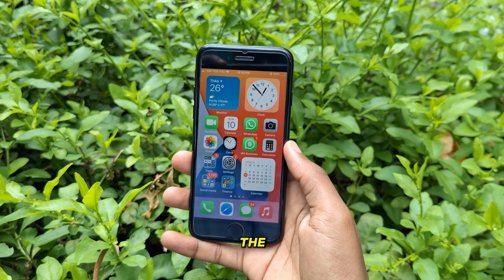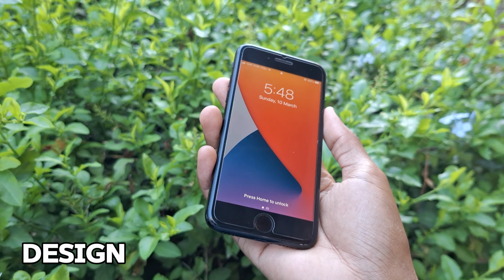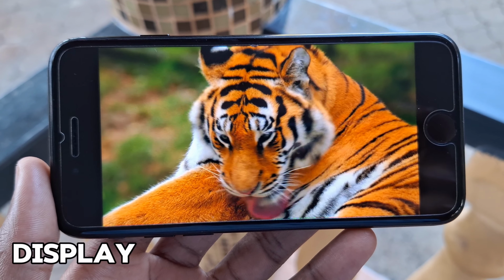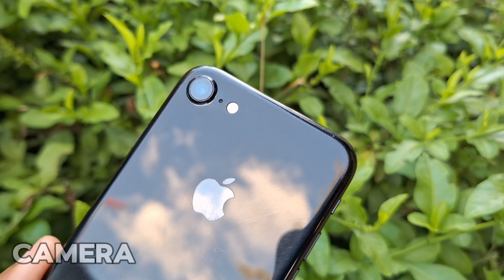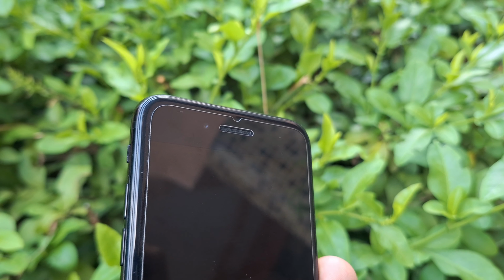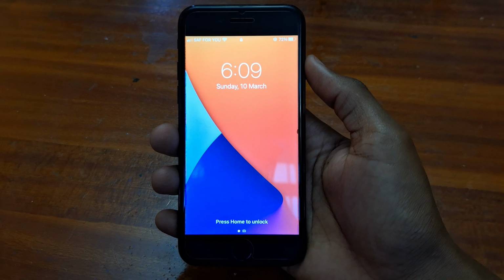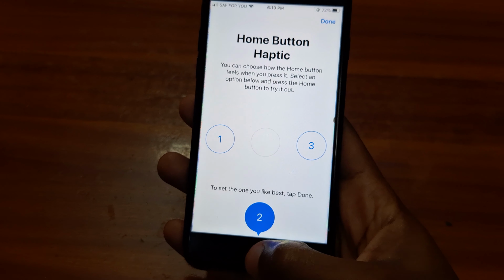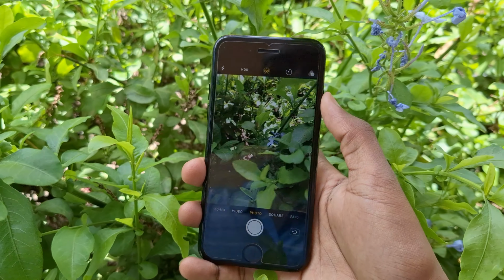iPhone 7 in 2024 - review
iPhone 7 Jet Black Edition. Launched by Apple in 2016.

Specifications;
2gb Ram
A10 fusion
ip67 water & dust resistant
No 3.5mm jackpot
Haptic feedback touch id